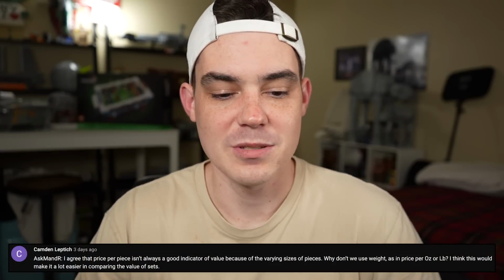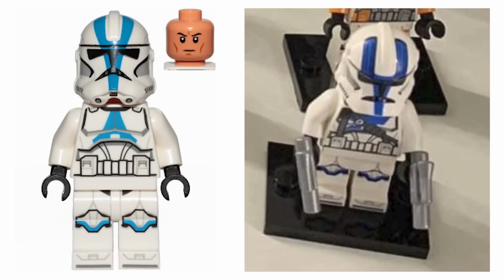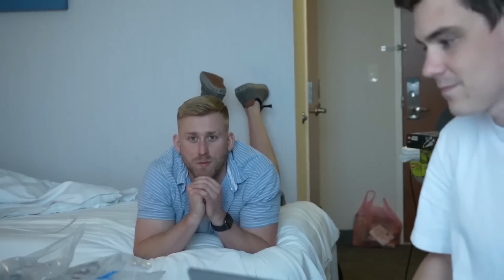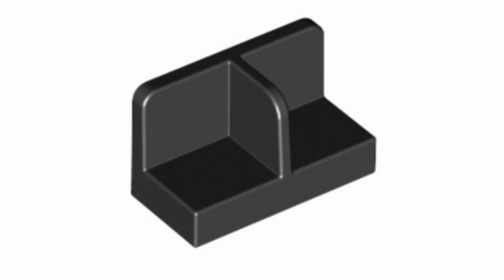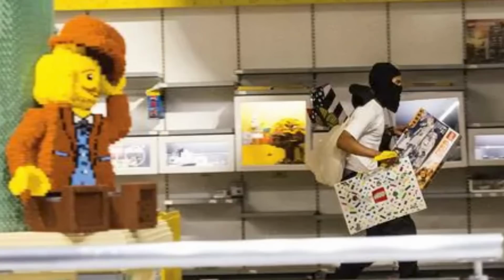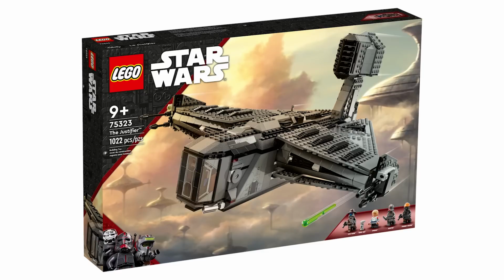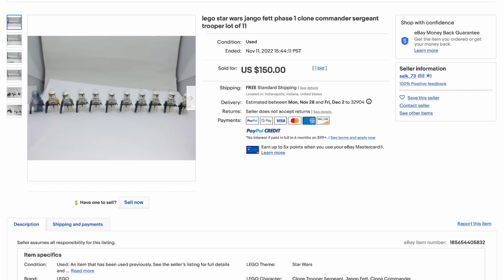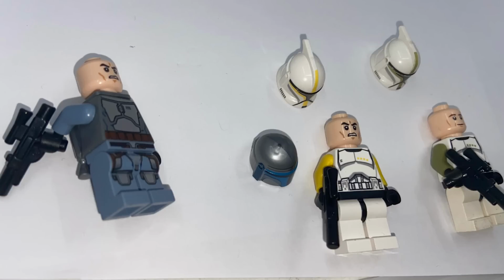Stolen LEGO on eBay? 2023 501st TROOPER LEAK! LEGO Investing vs. Collecting! | ASK MandR 245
Are the great deals on LEGO sets on eBay only possible because it's stolen, will I change my LEGO Star Wars Clone Trooper helmets due to LEGO's awful prints, the 2023 501st Trooper looks rough, LEGO Star Wars may never make a Jedi Temple, how to display/care for EXPENSIVE LEGO Star Wars Minifigures, cracked LEGO Star Wars Minifigs, and more!

MandRshop.com